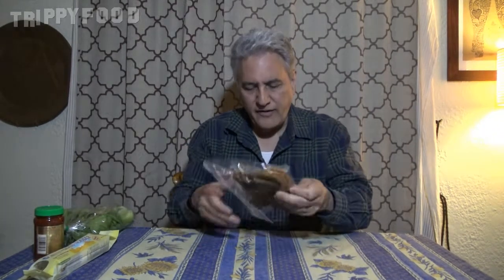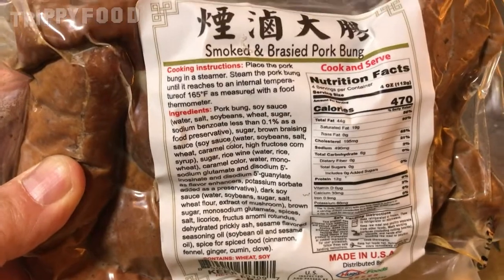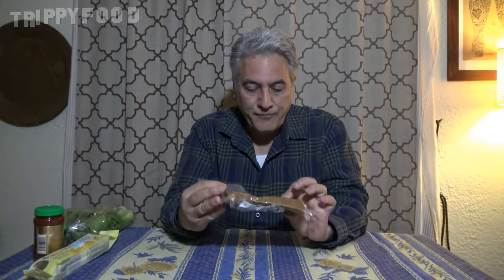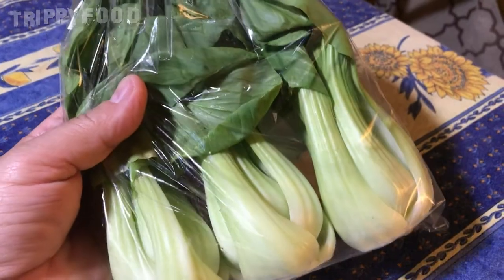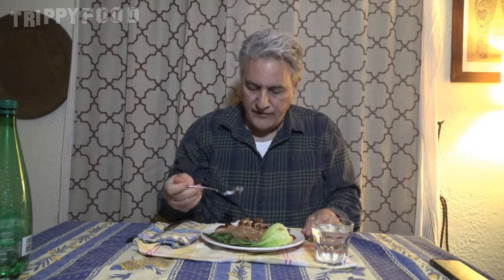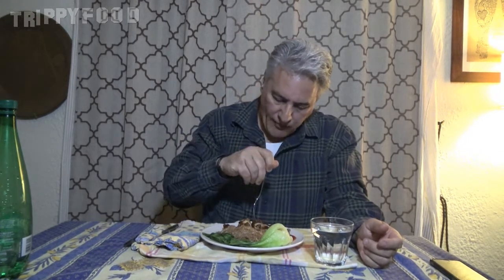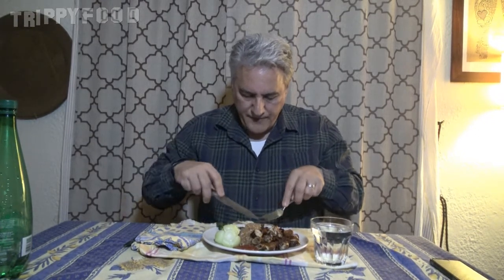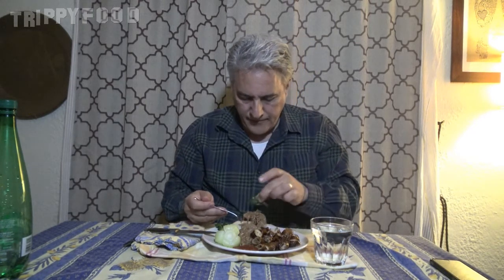pork bung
Michele Grant graciously gifted Val a package of Chinese pork bung (essentially pig rectum), and Val set his mind to making it into a tasty meal

Follow Michele Grant on Twitter at @GrlldCheeseGrrl